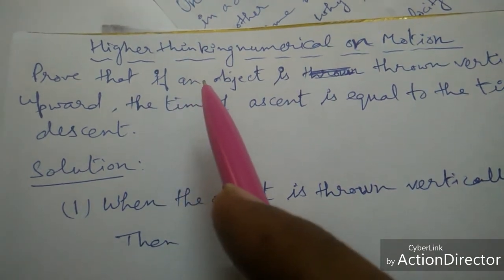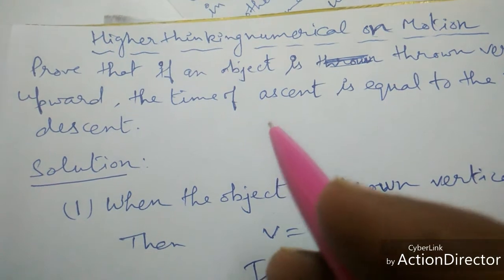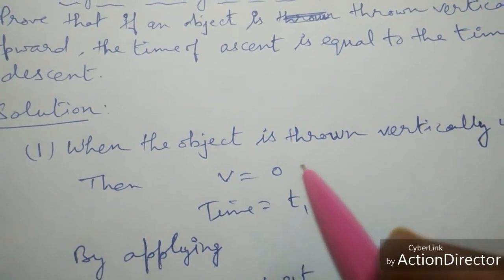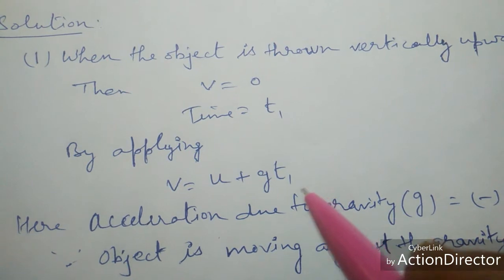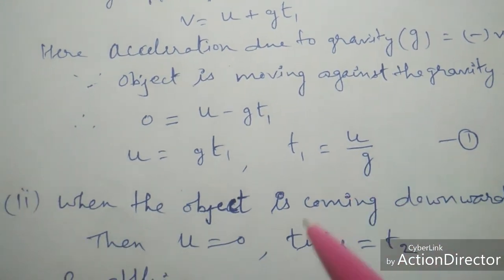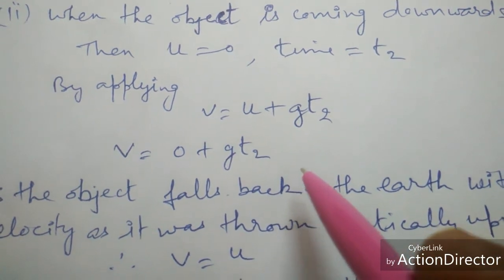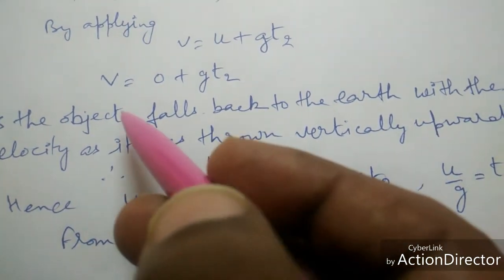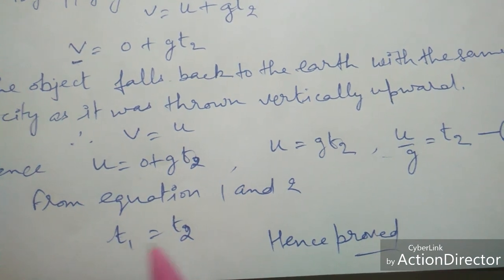To Prove that Time of Ascent is equal to time of discent when object is thrown upward.